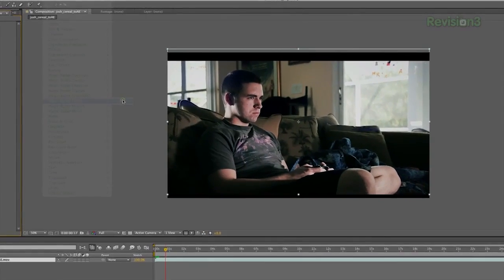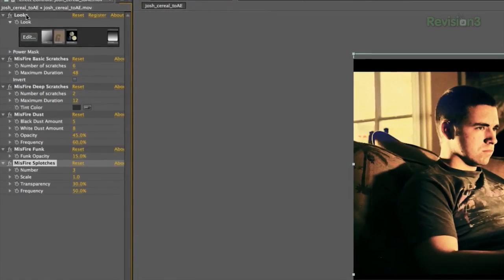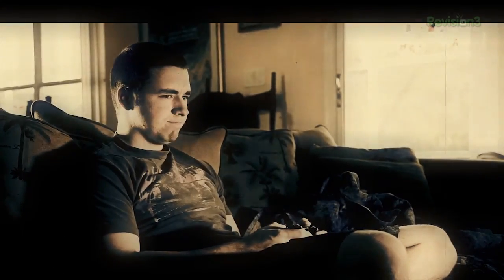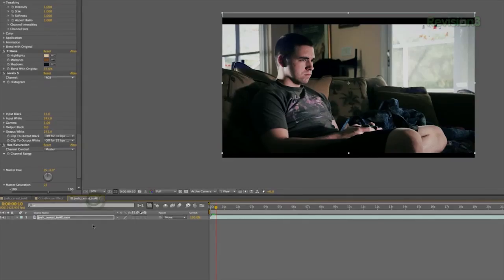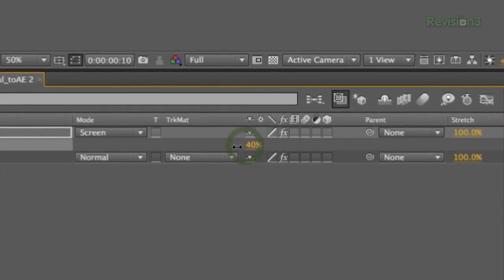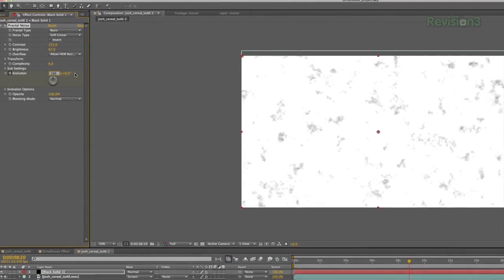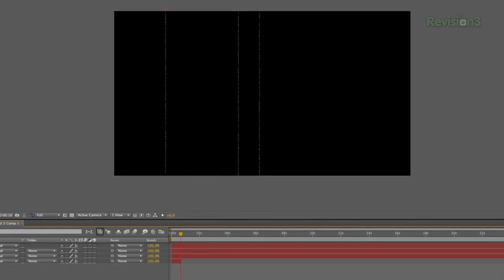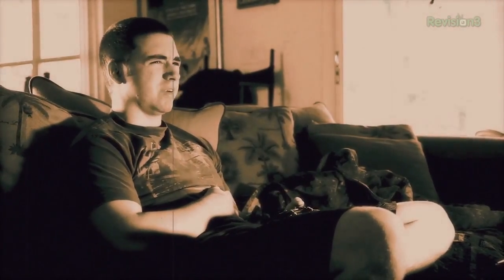Get The Grindhouse Effect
Ever want to make your own 70's Grindhouse film? Well then you're in luck! Because today Ryan shows you how to do that.